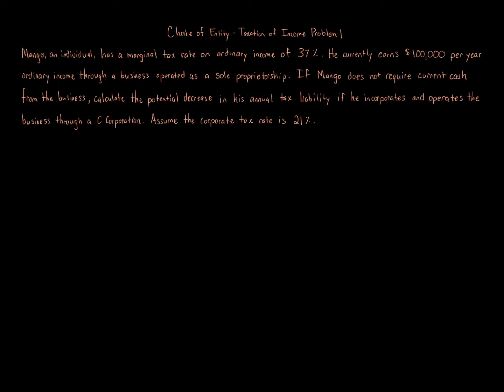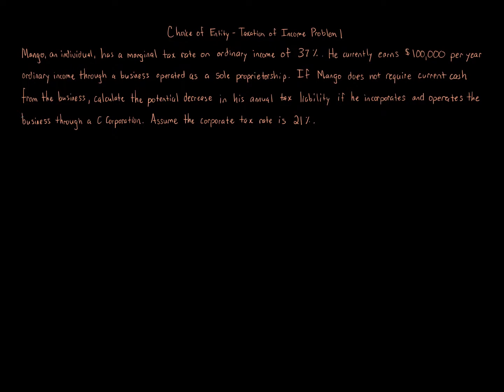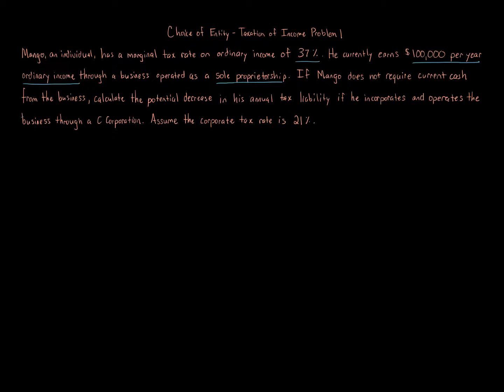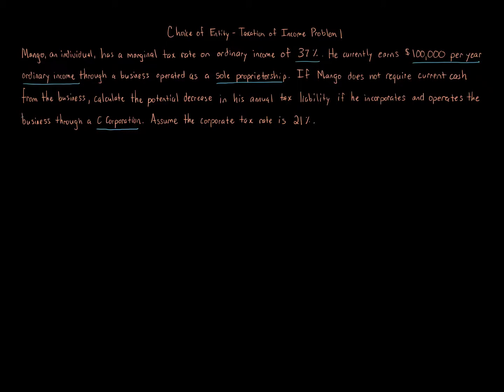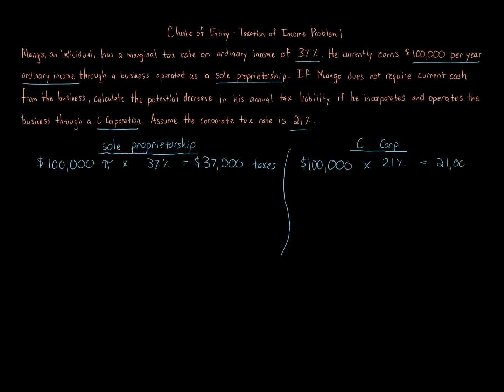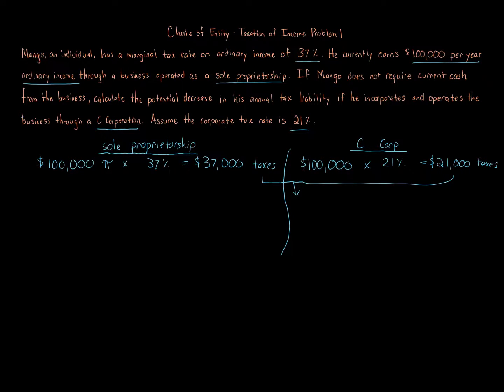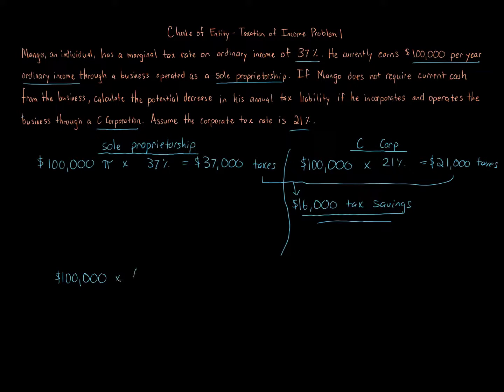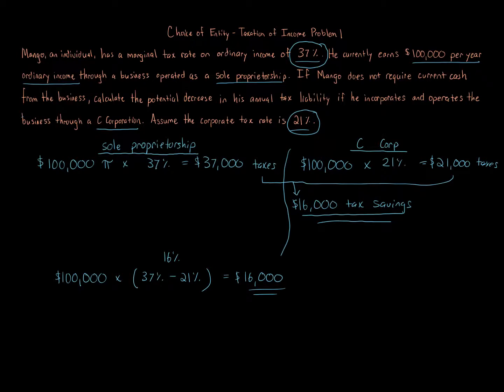Choice of Entity – Taxation of Income Problem 1